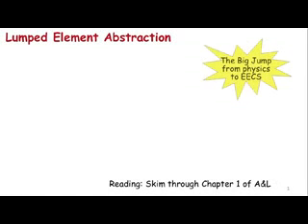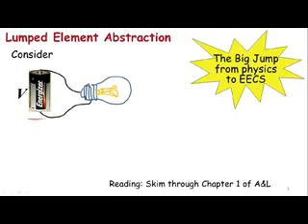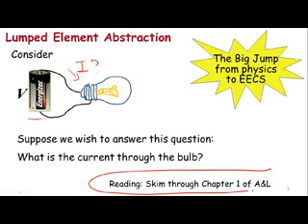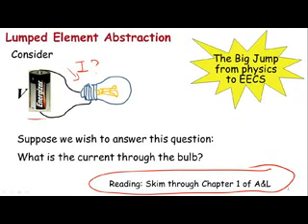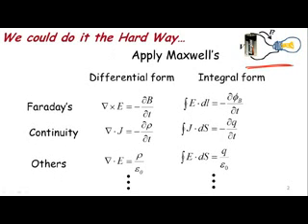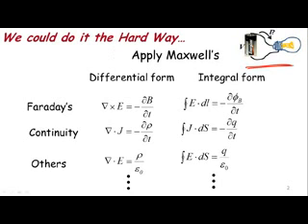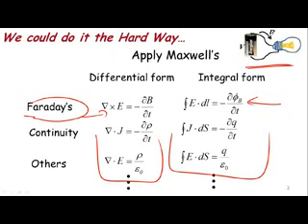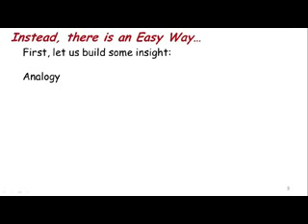LUMPED CIRCUIT ABSTRACTION -MIT EDX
lectures given by prof.Anant Agarwal.
'A&L' refers to the textbook 'Foundations of Analog and Digital Electronic Circuits'